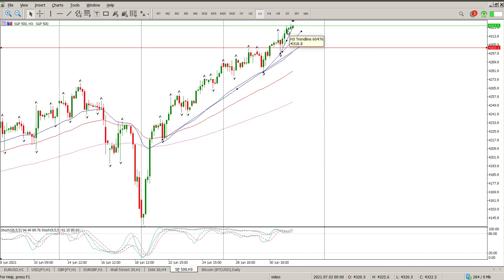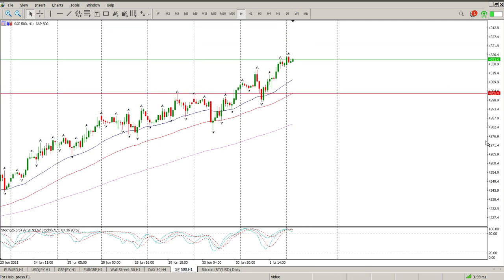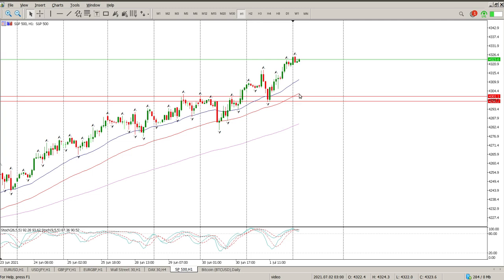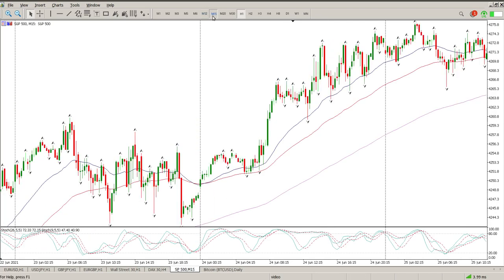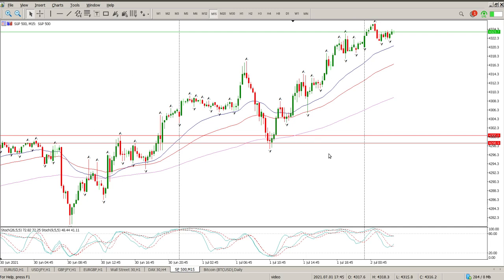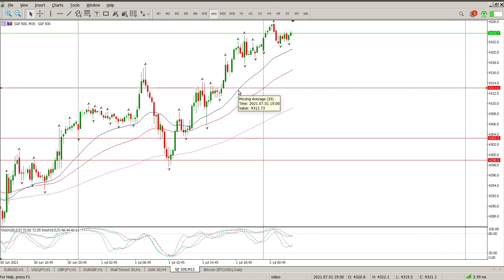S&P 500 Today 2 July 2021 Day Trading Strategy Technical Analysis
Daily Technical Analysis of S&P 500 Today 2 July 2021